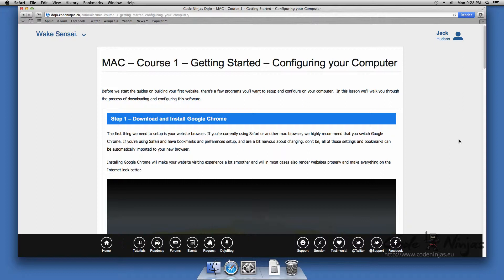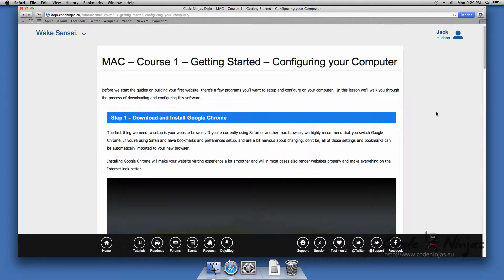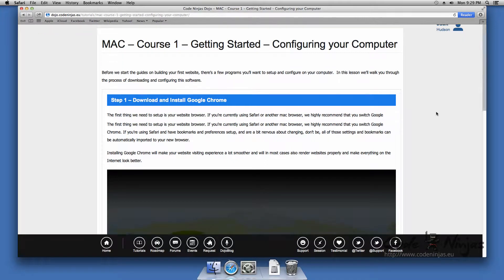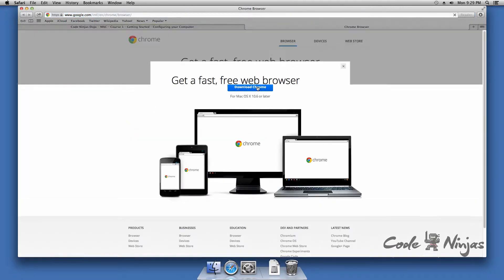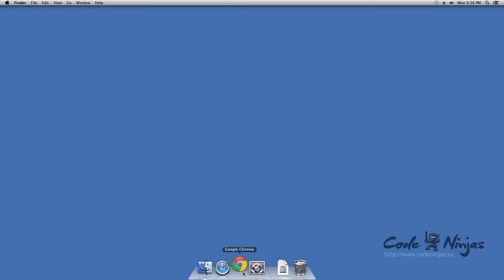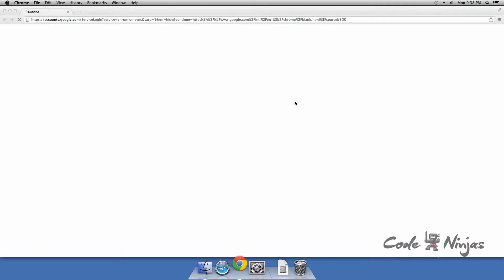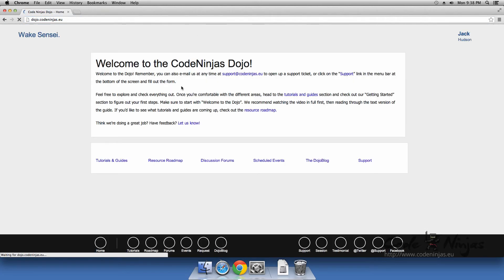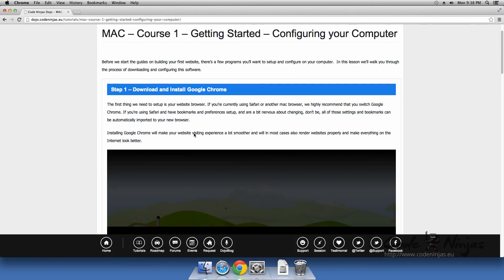Course 1 - Getting Started - Configuring your Computer - Step 1 (Mac) - Installing Google Chrome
This video is one in a series for configuring your computer in preparation for building your own websites. You can see all videos as well as view our step-by-step guides by visiting our website. All videos and tutorials are completely free to view and use.